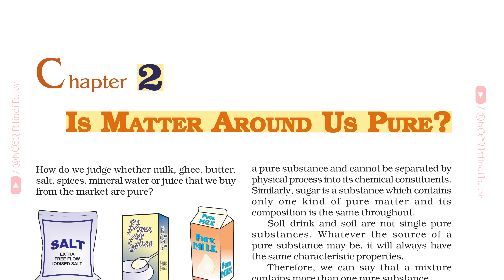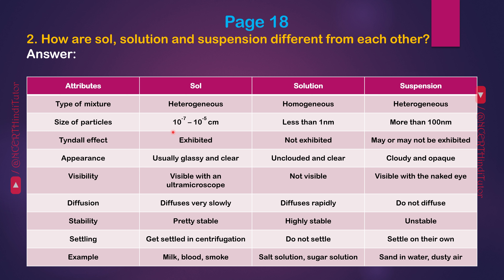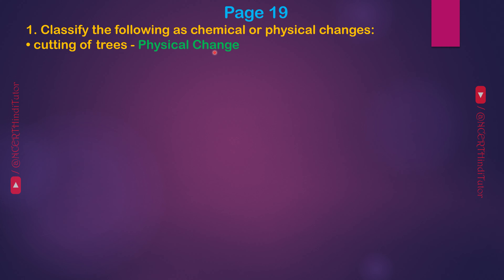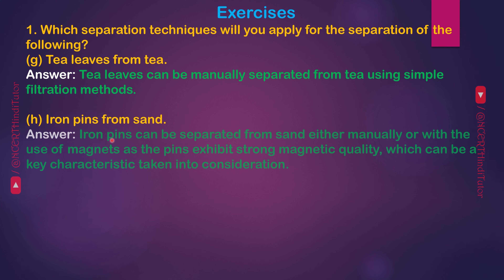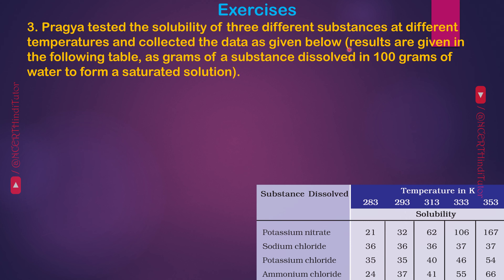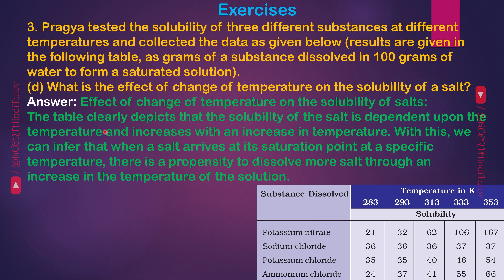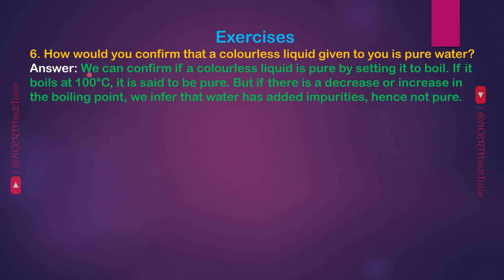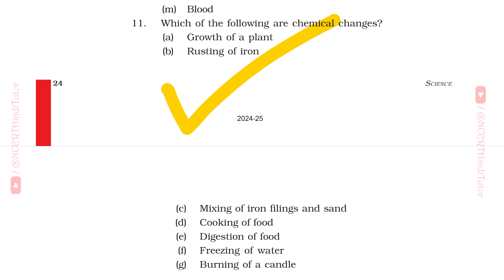Chapter 2 - Is Matter around us Pure? (Question Answer) | Class 9 Science NCERT Textbook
In this video we will study all the question answer (Intext and Exercises) of chapter 2 - "Is Matter around us Pure?" taken from Class 9 Science NCERT Book.